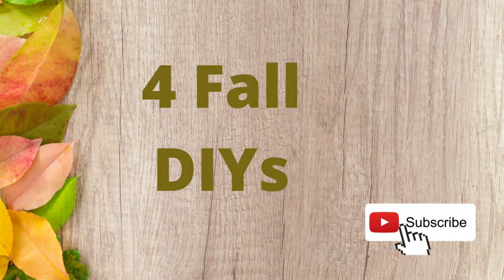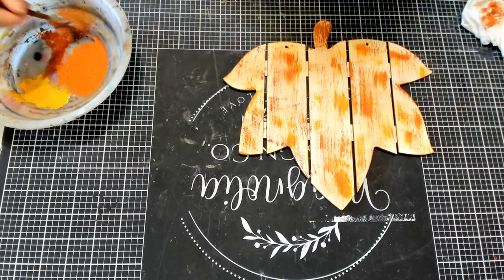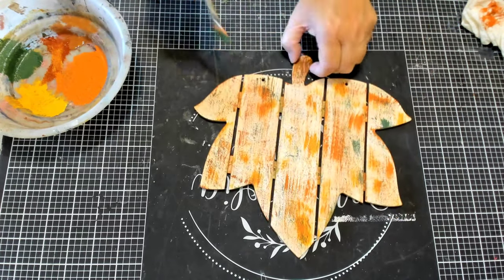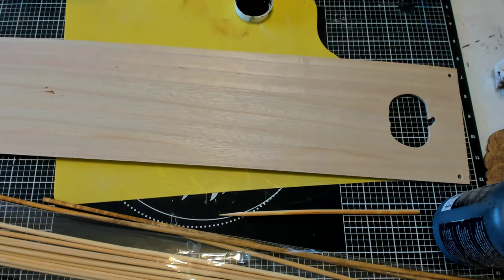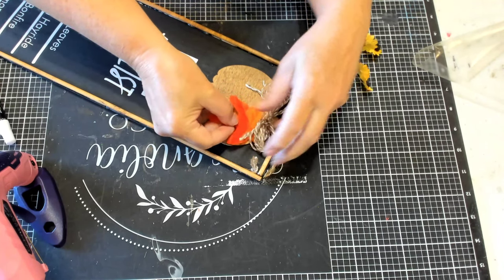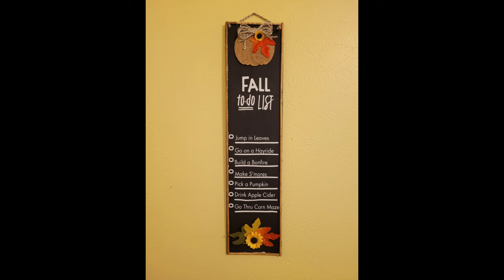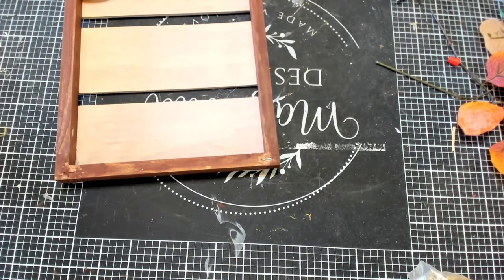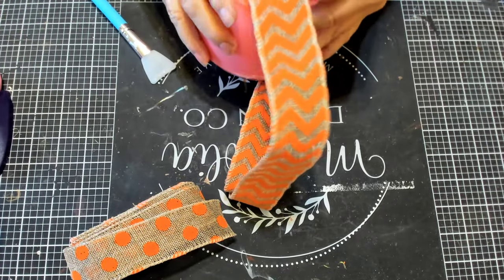4 Fall DIYs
DIY #1 Fall for Jesus leaf

DIY #2 Fall to do list

DIY #3 Fall vibes

DIY #4 Cereal bowl pumpkin

Olive green acrylic paint, Burnt sienna acrylic paint, Tim Holtz distress ink